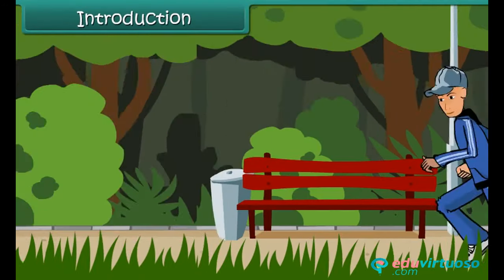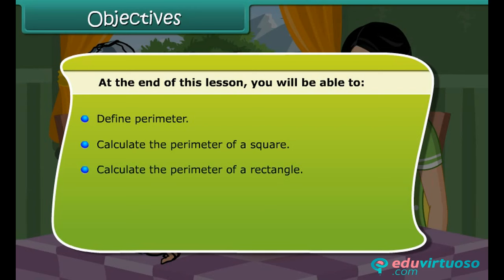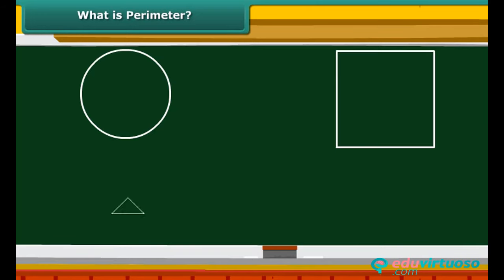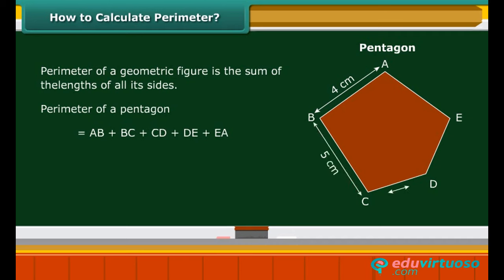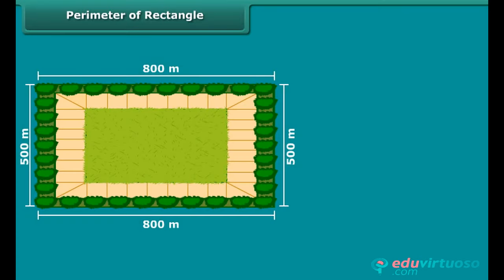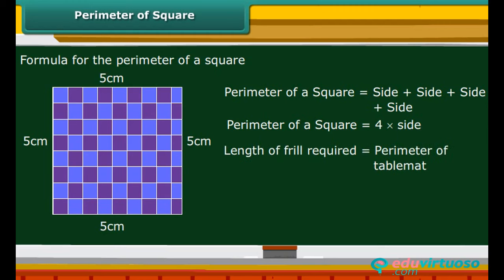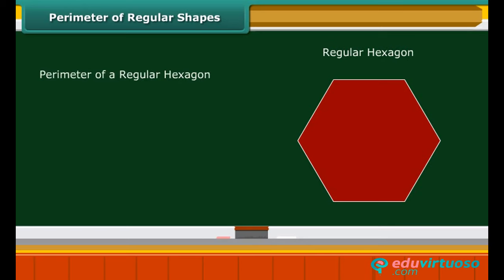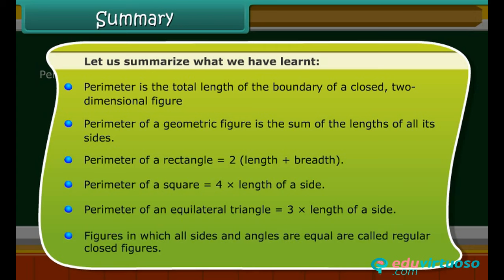Grade 6 | Maths | Perimeter | Free Tutorial | CBSE | ICSE | State Board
Welcome to our detailed tutorial on understanding the concept of Perimeter, designed specifically for Class 6 Maths students! In this video, you'll learn everything you need to know about calculating the perimeter of various geometric shapes through simple and engaging examples.

What you'll learn:
- Define perimeter in mathematical terms
- Calculate the perimeter of a square
- Calculate the perimeter of a rectangle
- Calculate the perimeter of other regular shapes like equilateral triangles and hexagons

Key topics covered:
- Introduction to Perimeter with real-life examples
- Step-by-step calculations for different shapes
- Formulas for perimeters of squares, rectangles, equilateral triangles, and hexagons
- Practical applications of perimeter calculations

For more free educational resources, visit our platform Our platform offers a plethora of benefits including structured lessons, practice exercises, and interactive content to enhance your learning experience.